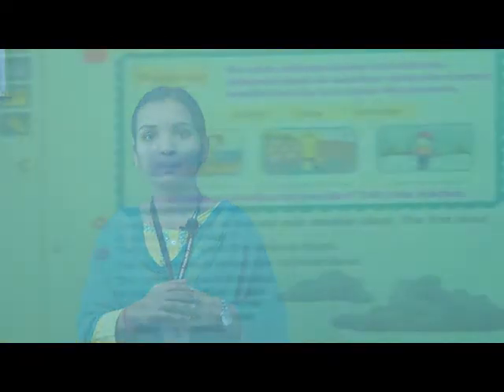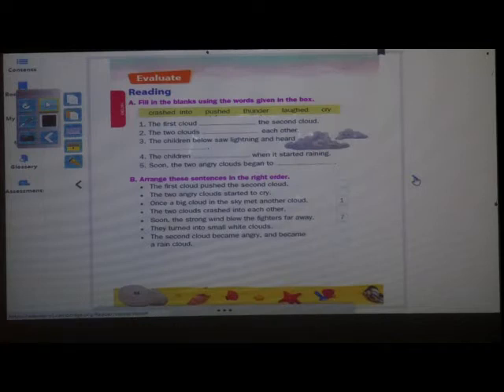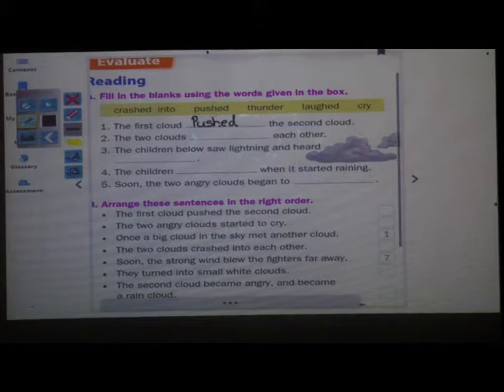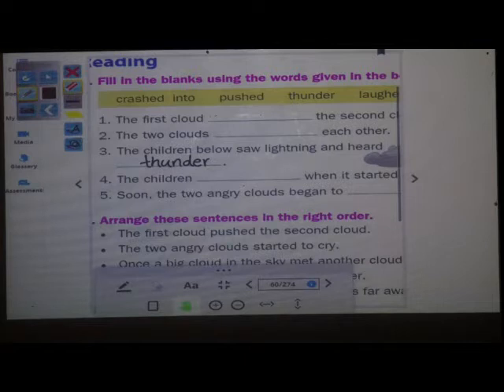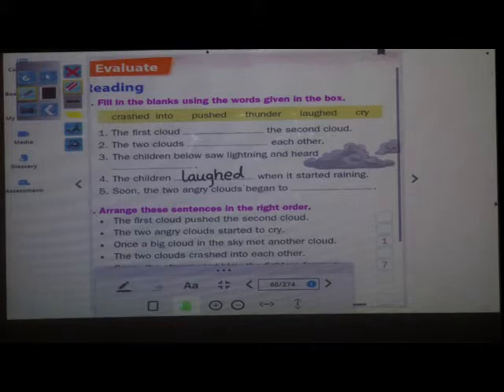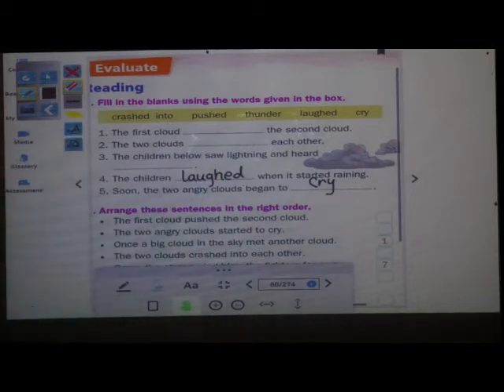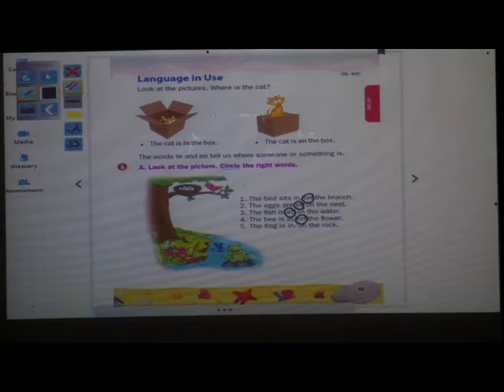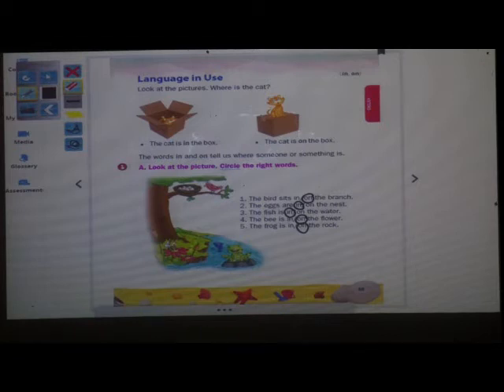1 Episode 26 I English L The Clouds exercise